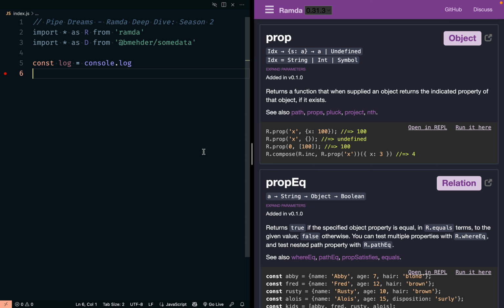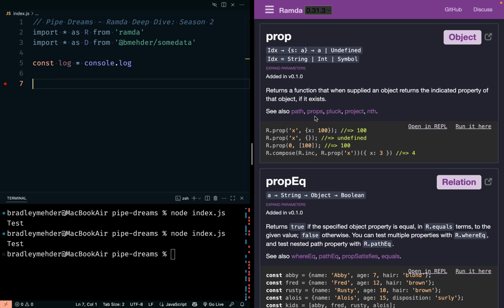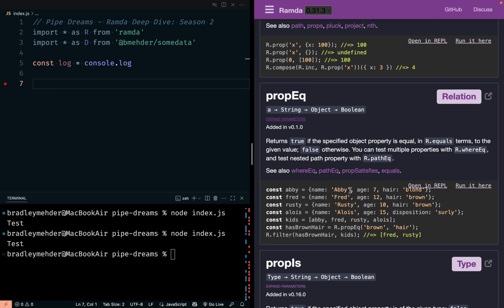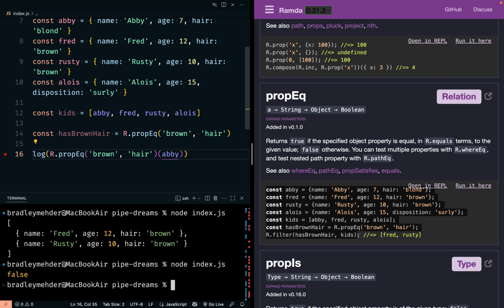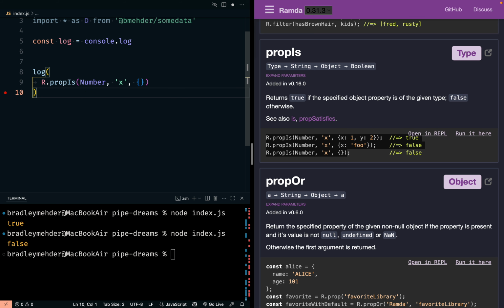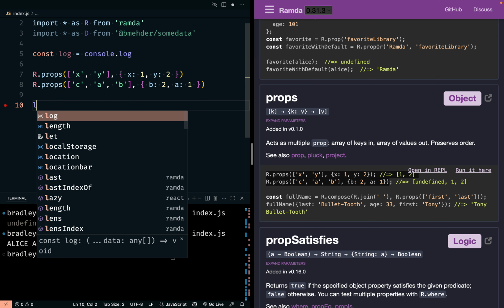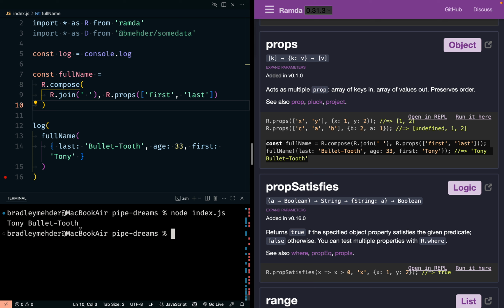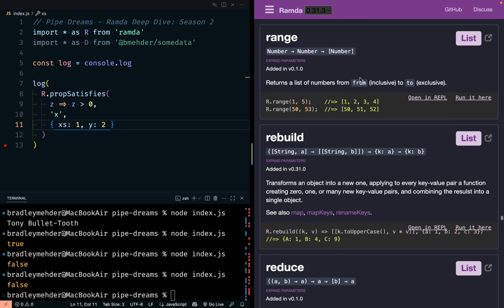prop – propSatisfies - Pipe Dreams - Ramda Deep Dive: Season 2